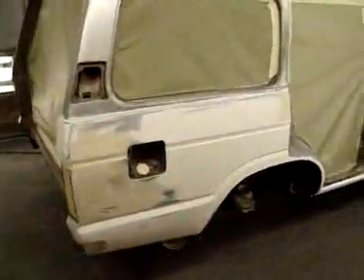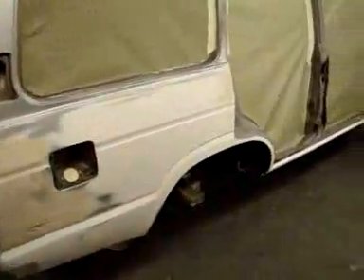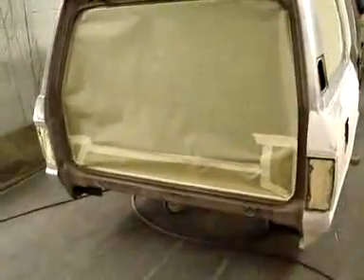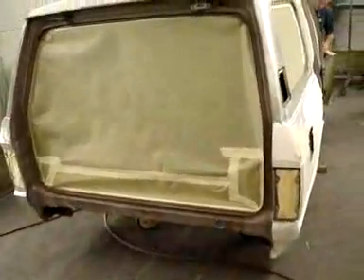Restoration 1984 FJ60 Diesel Conversion | Video 36